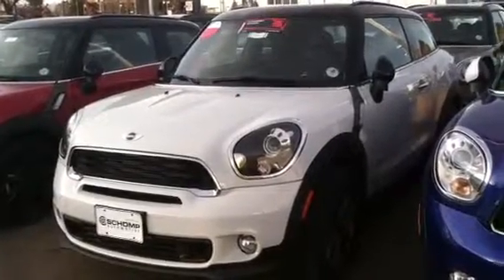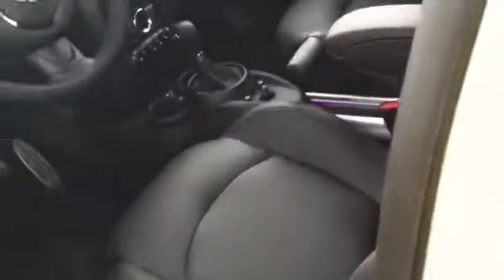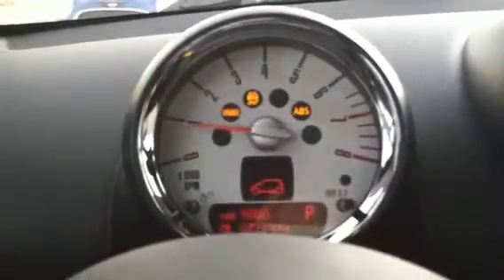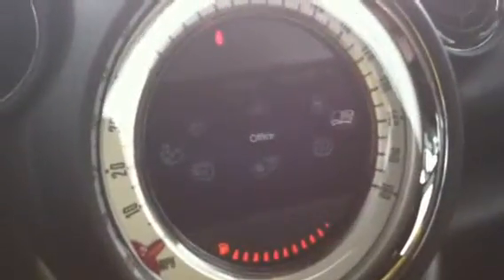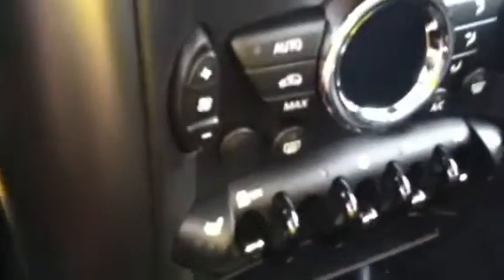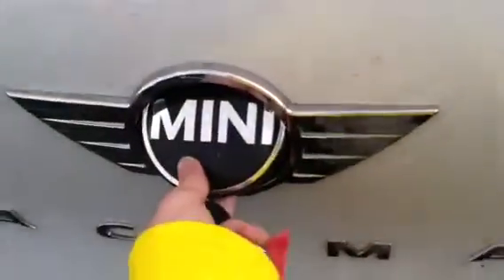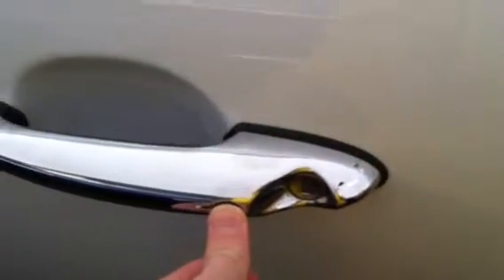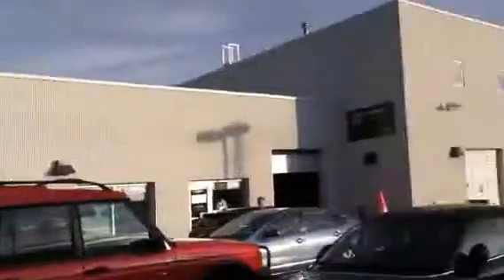2014 MINI Paceman S ALL4 (Start Up, In Depth Tour, and Review)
Hello Everyone!!! Today we'll take an start up and in depth tour of the 2014 MINI Paceman S ALL4. I'd like to give a special thanks to Schomp MINI for letting me do this video.